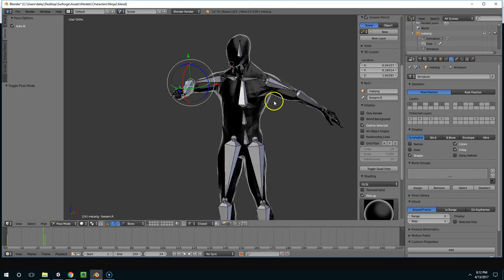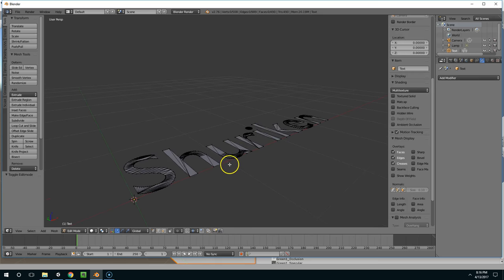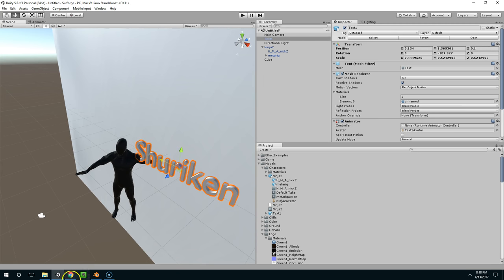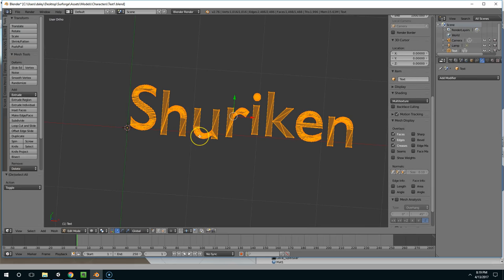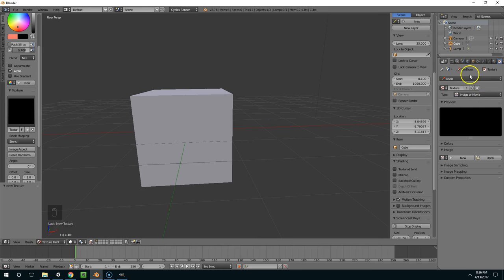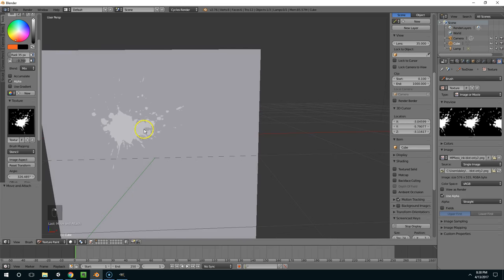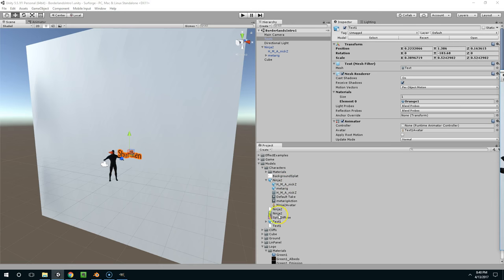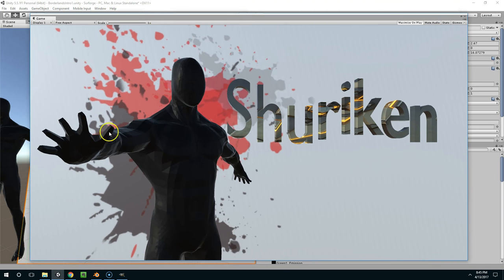Creating a Borderlands Style Character Intro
In this episode I demonstrate how to quickly create a (weak) Borderlands style intro. I plan to remake this in the future! This was a lot of fun and I love Borderlands so I'm always looking for excuses to recreate their content.

Workflow:
Create character
Pose character
Import character to Unity and create mecanim controller to pose character
Create text in Blender
Convert text to mesh and Extrude
Create background splat with Blender Stencil Tool